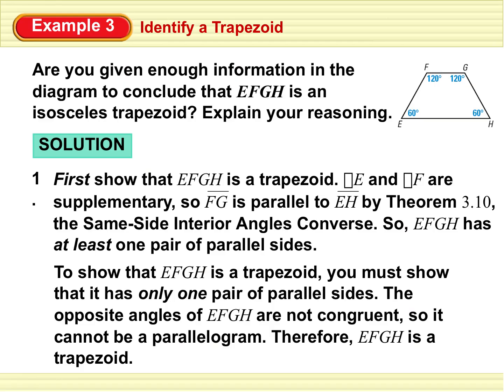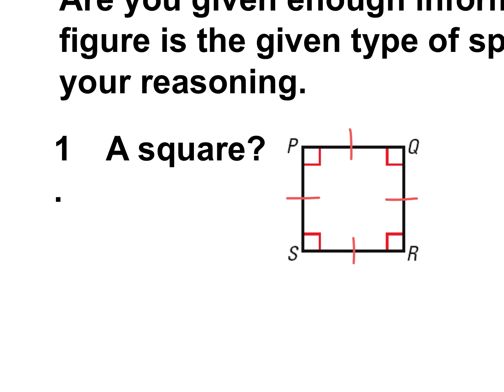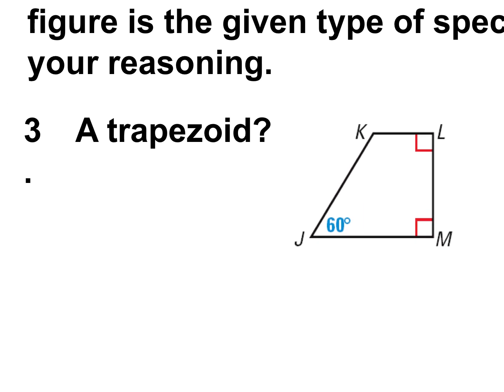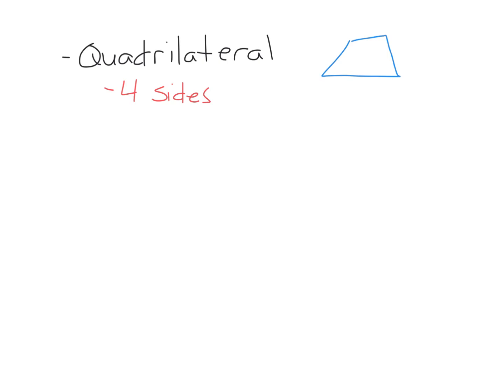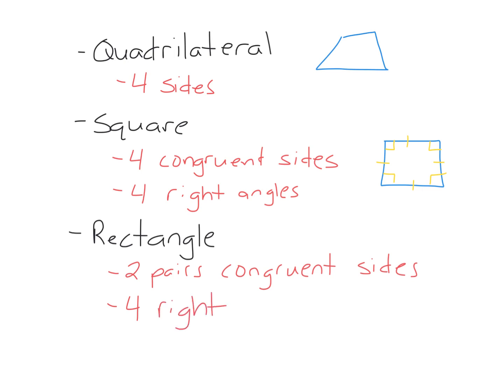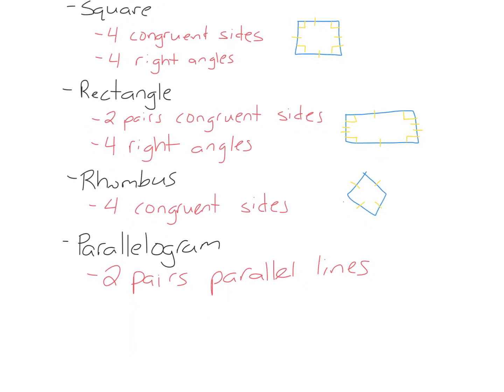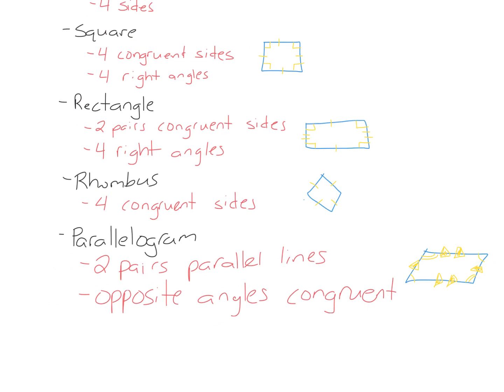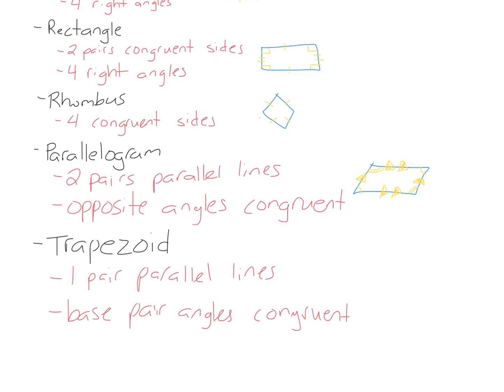GC Lesson 6.6 Notes